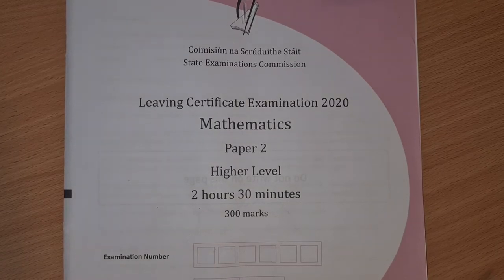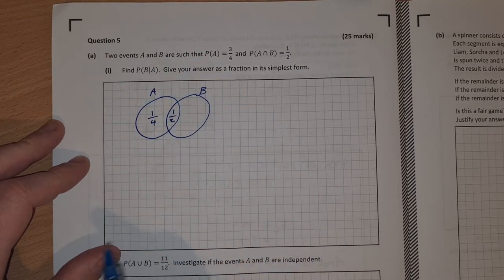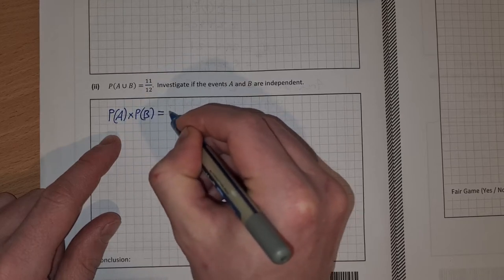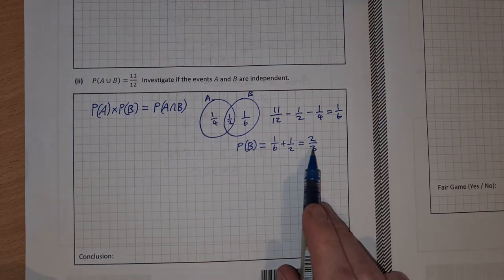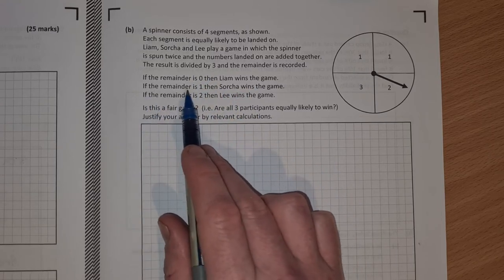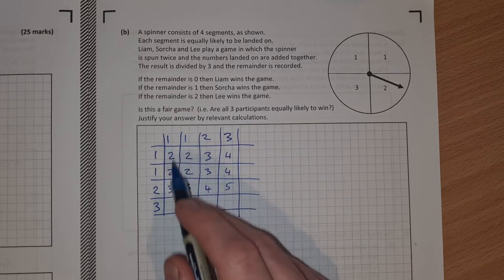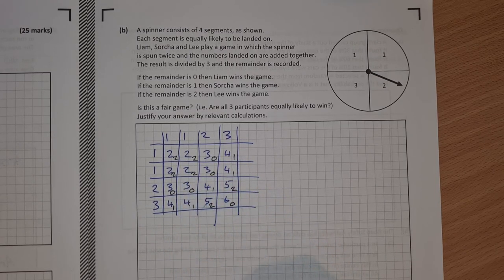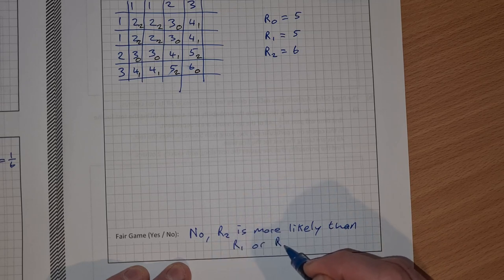Leaving Cert Higher Level Maths 2020 Paper 2 Question 5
This is question 5 from the leaving cert higher level maths 2020 paper 2. It is the first probability question worth 25 marks. In part (a) we are asked to find the probability of B given A. In (a part ii) we investigate if two events are independent. In part (b) we do some calculations regarding a probability spinner game.